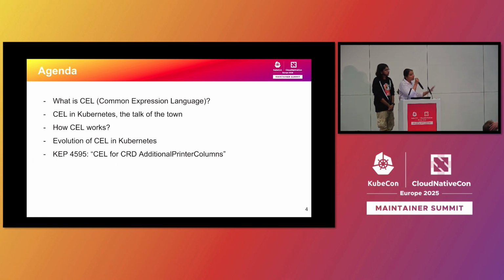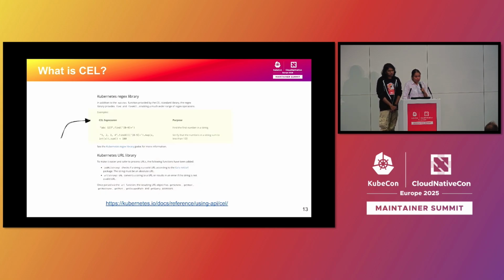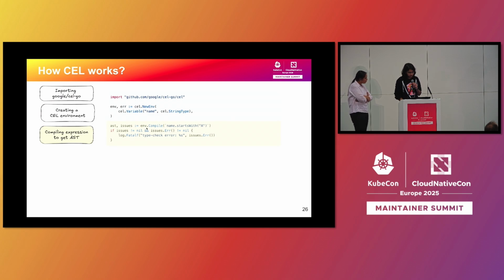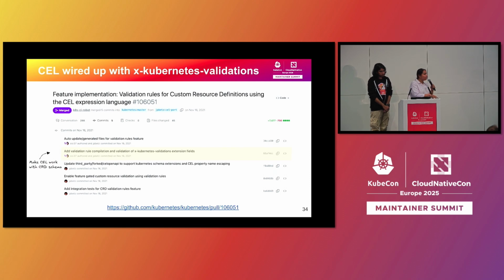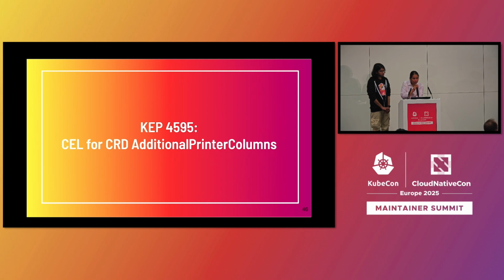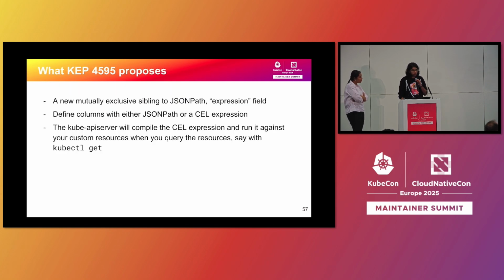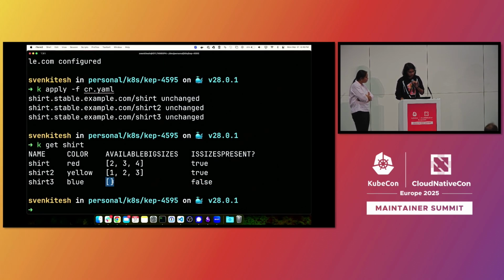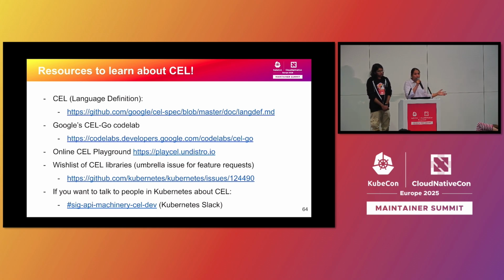A Field Guide To Integrating CEL in the Kubernetes Codebase - Sreeram Venkitesh & Priyanka Saggu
A Field Guide To Integrating CEL in the Kubernetes Codebase - Sreeram Venkitesh, DigitalOcean & Priyanka Saggu, SUSE

Common Expression Language (CEL) is fast growing in adoption in the Kubernetes project with more features adding CEL support each release. Today we have CEL being used in CRD validation, validating and mutating admission policies, and is even being added in Dynamic Resource Allocation. This talk will be about CEL and all of its moving parts which you need to understand if you want to add CEL support to your feature in Kubernetes.

This talk will go into the details of how CEL works, what the apiserver/cel package adds on top of the upstream google/cel-go package such as EnvSets and DeclTypes and how we use them for integrating CEL with the Kubernetes codebase.

This talk would be useful for anyone interested in learning how CEL works and maintainers who want to add CEL support to Kubernetes - be it within the apiserver or somewhere else, like DRA. The topics covered in this talk would also be useful for maintainers who want to work with existing code in the apiserver which touches CEL.